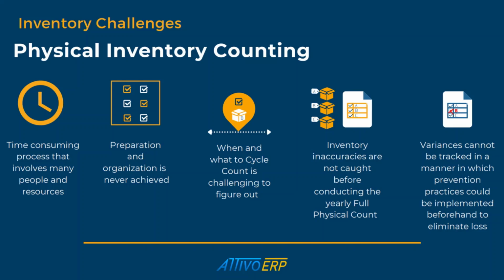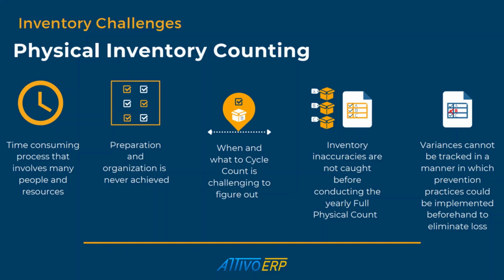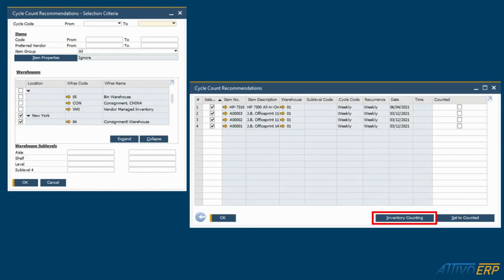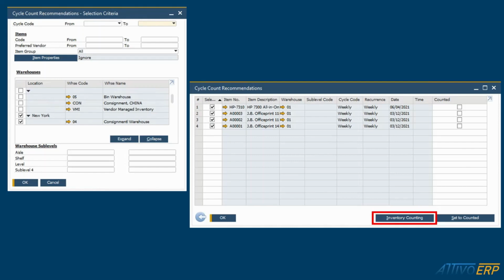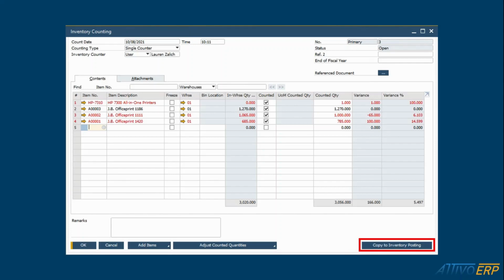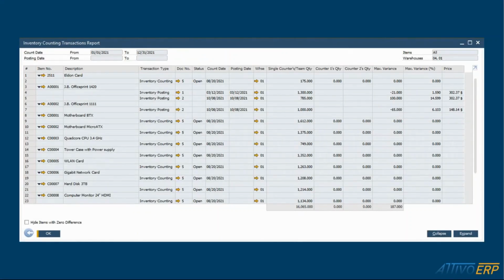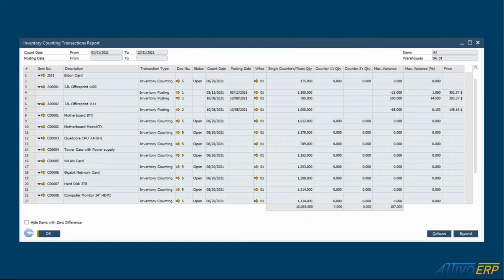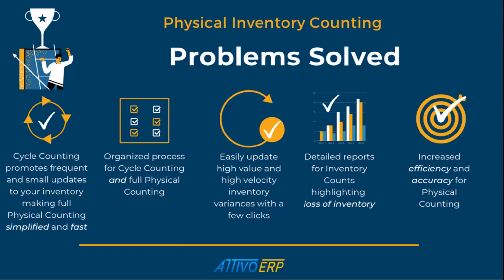Product Pricing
Attivo is a leading business process consulting firm and ERP software reseller. Specializing in the manufacturing and distribution industries, Attivo has over two decades of experience working with clients to optimize their business processes using automation and creative business software solutions. Attivo provides ongoing support and consulting services for their clients, including a Managed Private Cloud Hosting service, and delivers a highly efficient solution to operate enterprise-grade systems in an affordable and secure manner. Attivo specializes in implementing business management software that is all-inclusive, which eliminates the need for multiple software packages and spreadsheets.

Their flagship product is Attivo All-in-One, based on SAP Business One, which helps small manufacturers and distributors get “ERP done for them.” Attivo was founded in 1992 and has offices in Atlanta, GA, and Santa Ana, CA.